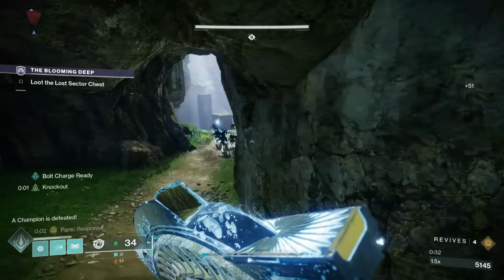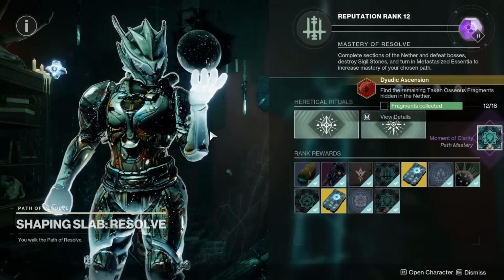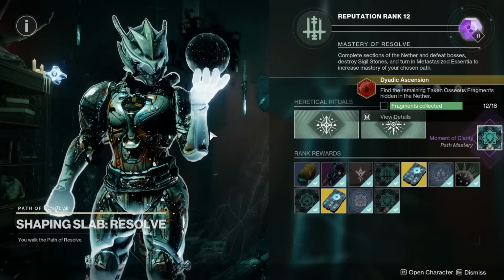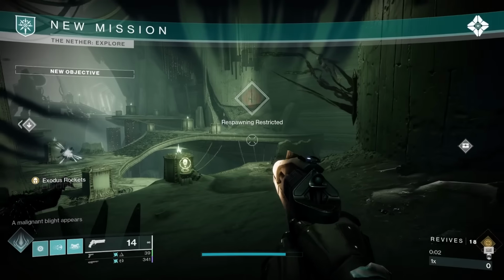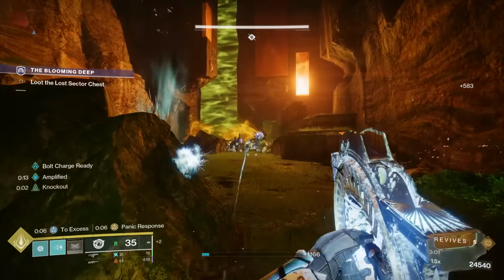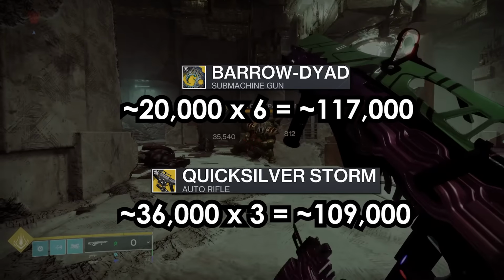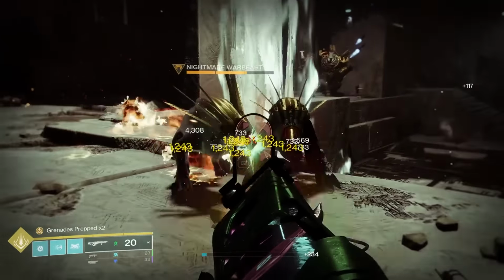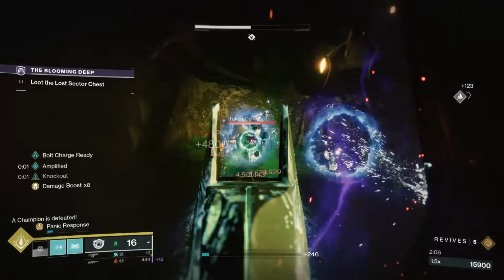Barrow-Dyad is much better than I originally thought.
i was waiting to make a "full" review on this weapon until we had all the catalysts, but since act 2 introduced an alternative way to interact with the core perk, this thing has proven to be better than i thought. and i already thought it was kinda good

edited by: xVauda (twitter/Twitch)

and here on Youtube, Tuesday through Friday at 10am PT/1pm ET.

Datto is now partnered with Maingear! Check the link to get yourself a new PC